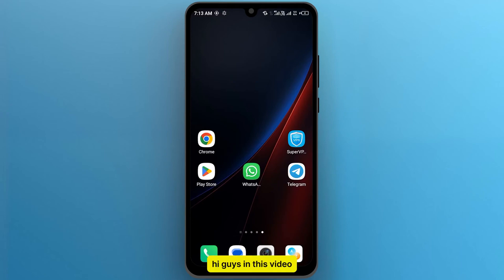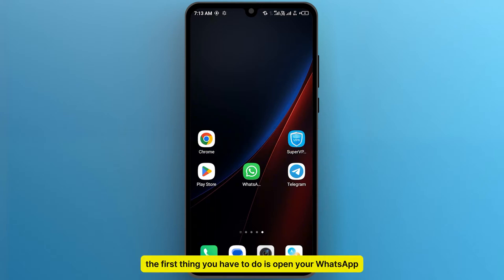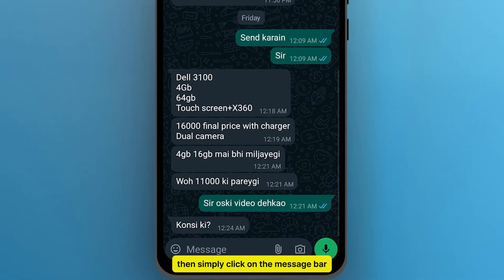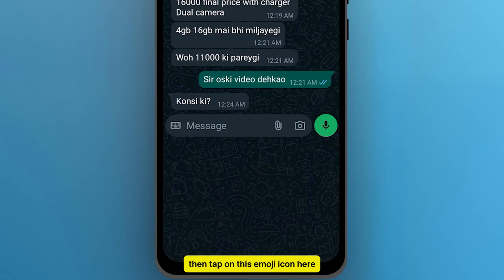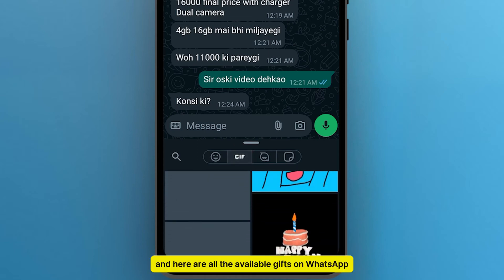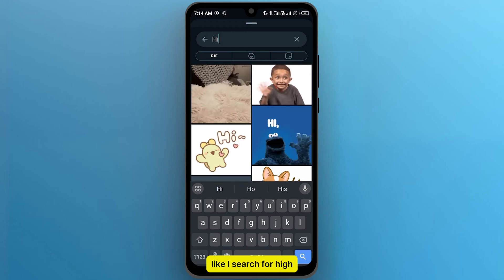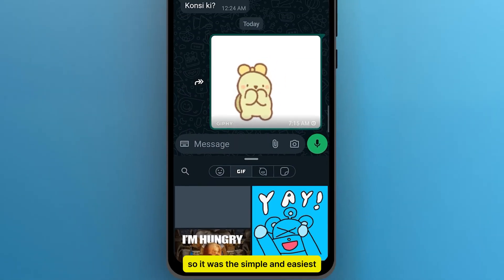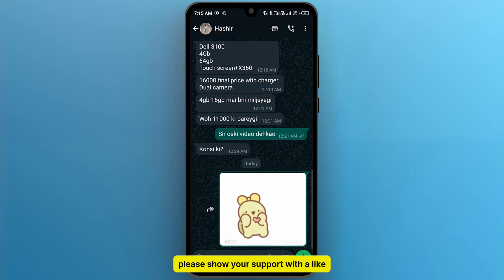How to Send GIFs in WhatsApp (Easy Tutorial)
Discover the simplest way to send GIFs in WhatsApp with our easy-to-follow
guide! Whether you're new to WhatsApp or looking to brush up on your messaging skills, this tutorial is perfect for enhancing your chat experience. Learn exactly how to brighten someone's day with a GIF in just a few taps!

Timestamps:

00:00 - Introduction: Opening WhatsApp & Choosing a Chat
00:14 - Finding the GIF Option in WhatsApp
00:28 - Searching for Specific GIFs
00:42 - Selecting and Sending a GIF

What You Will Learn:

How to open and navigate WhatsApp to send GIFs.
Tips on accessing the GIF feature through different routes within the app.
How to search for and find the perfect GIF for any conversation.
The quick steps to send a GIF in WhatsApp ensuring your message is both fun and engaging.

Your feedback helps us create content that answers your specific needs!